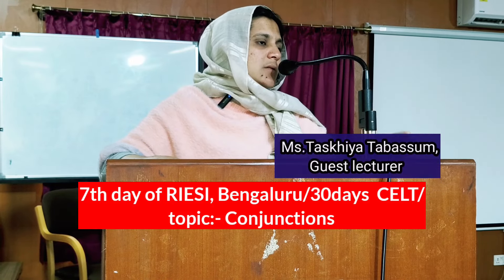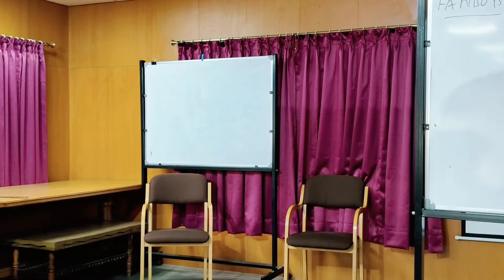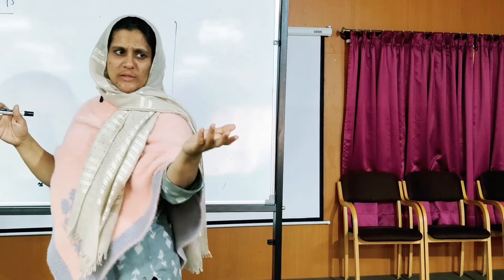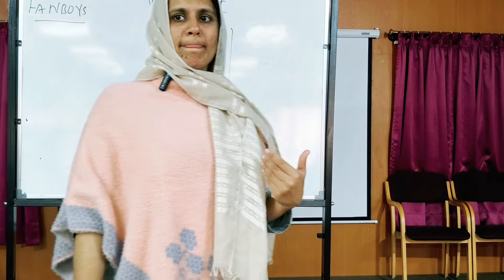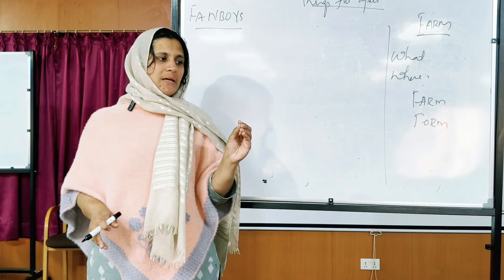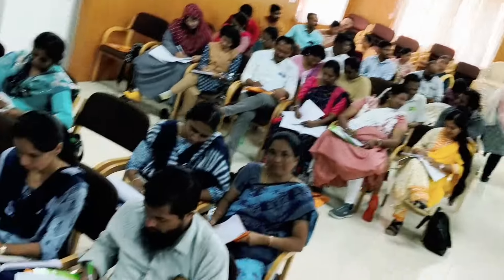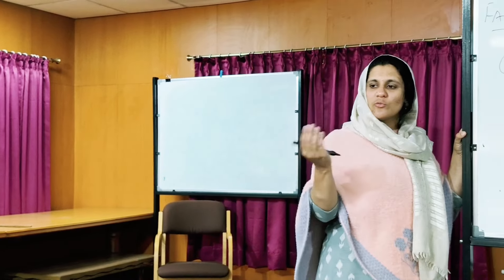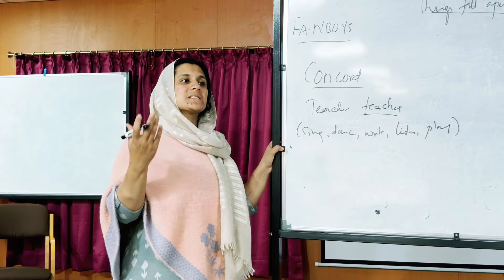7th day of RIESI, Bengaluru/30days CELT/topic:- Conjunctions